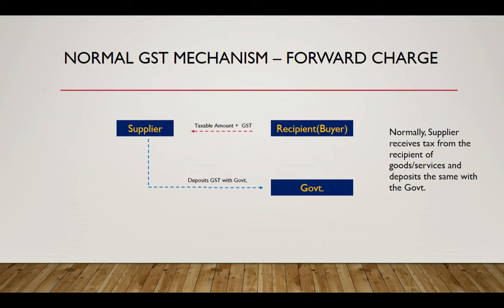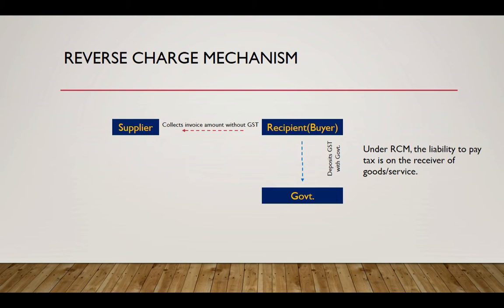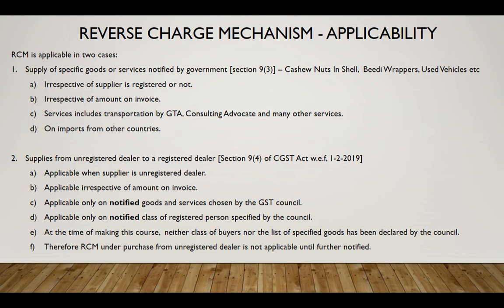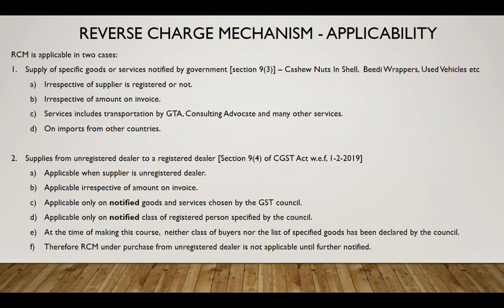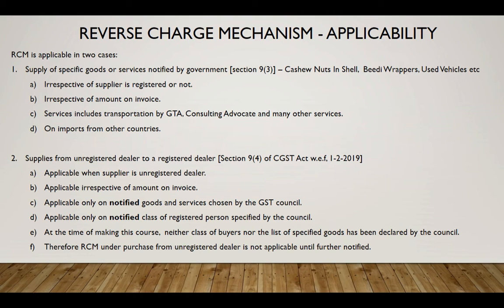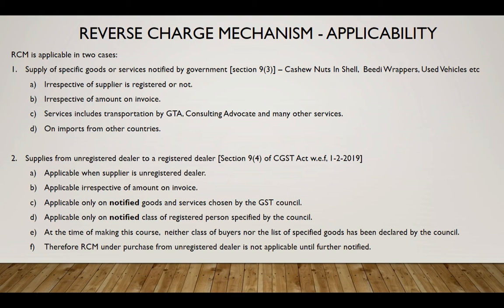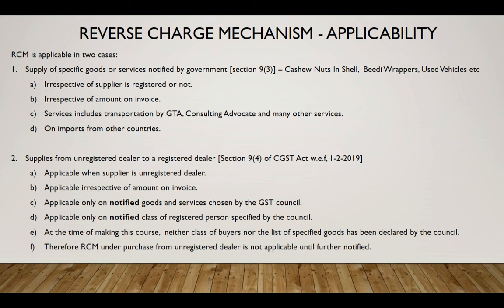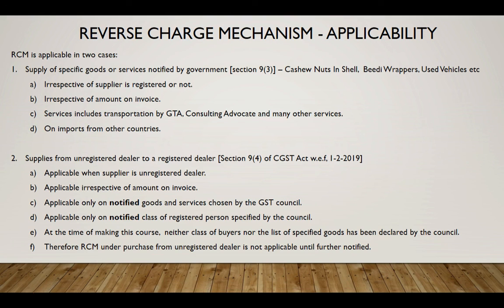9.1 RCM Introduction // Reverse Charge Mechanism Tally